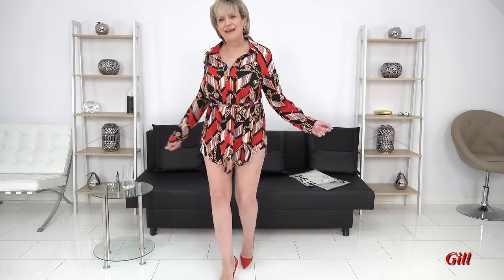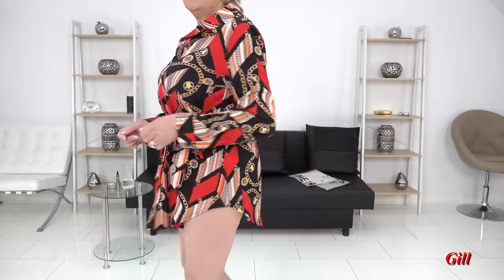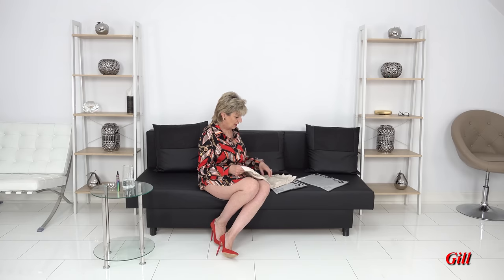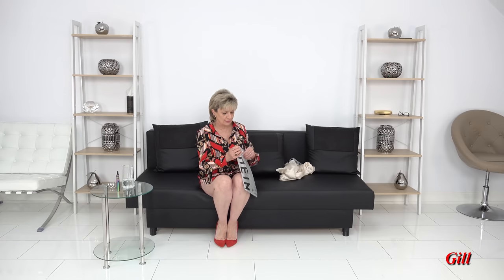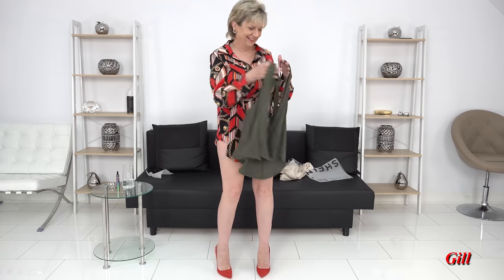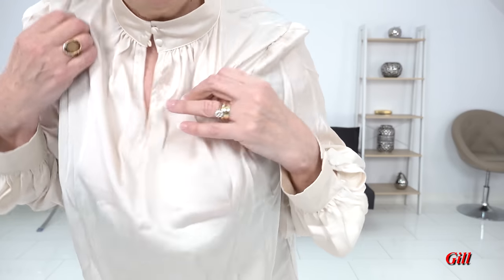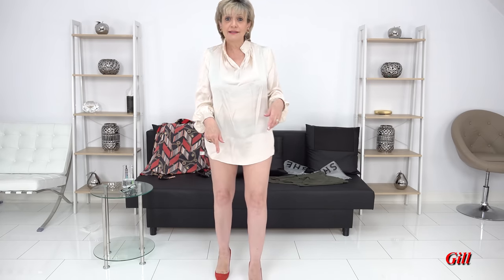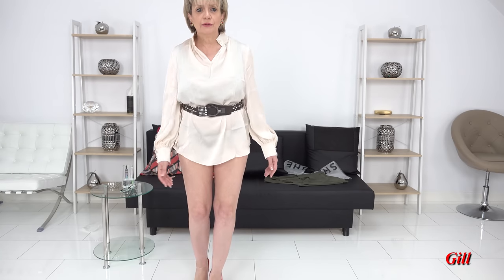Gill Ellis-Young – Shein Try-On Haul!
These are some Shein tops that I wear as dresses that I bought a little while ago so sorry if they are no longer available. I like to wear tops as dresses when I can when I'm out of in the garden and these are just a few that I bought during lockdown a while back.